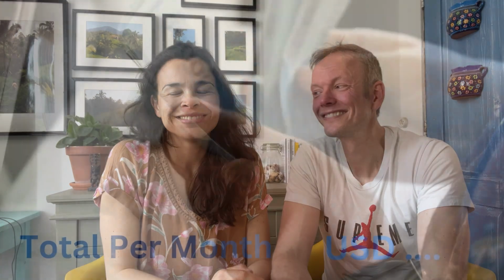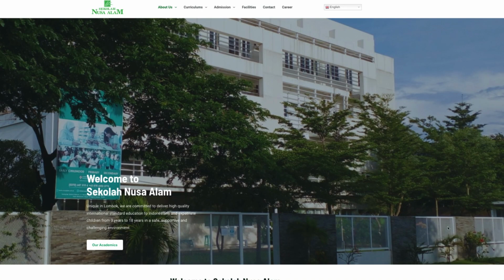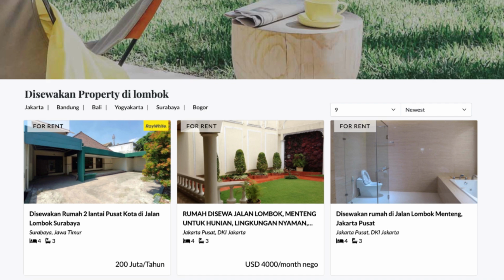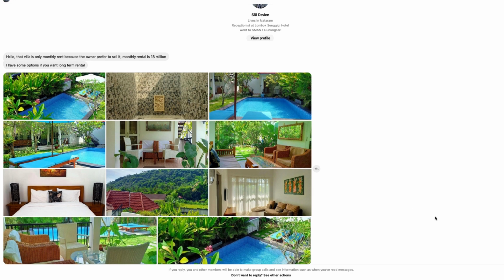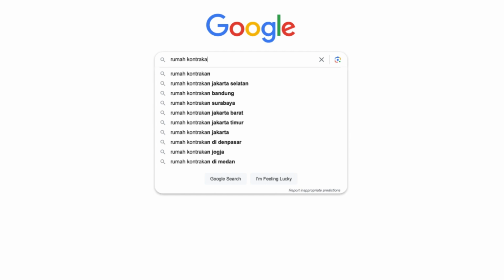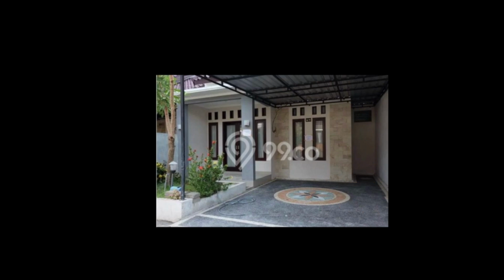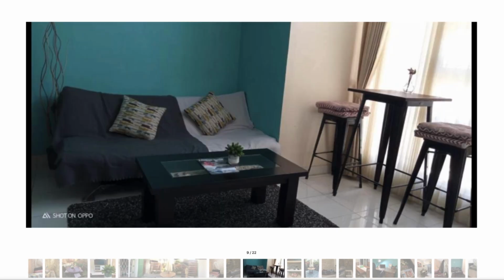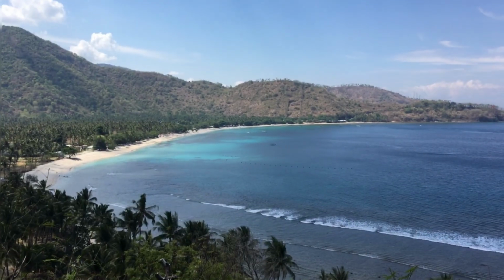Cost of living in Lombok Indonesia🇮🇩 & how to find your place to stay in Lombok🏠🌴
How much would you need to live comfortably on the beautiful island Lombok Indonesia? In this video we have listed all the costs plus we checked out several rentals. Are the places to live just as expensive and nice as Bali?